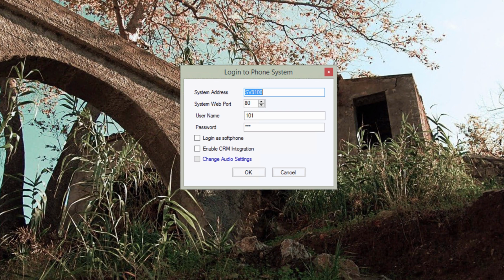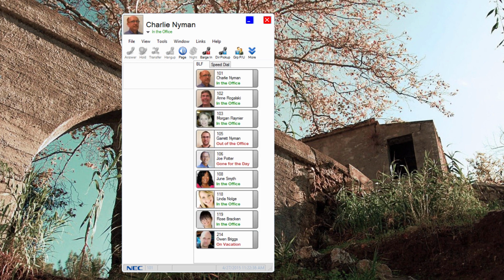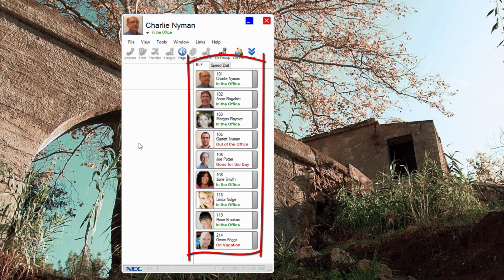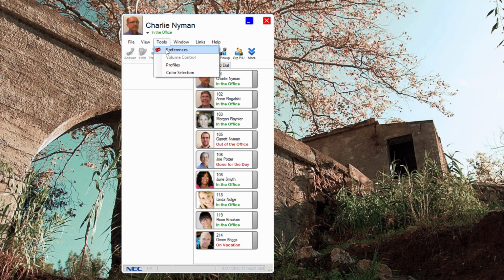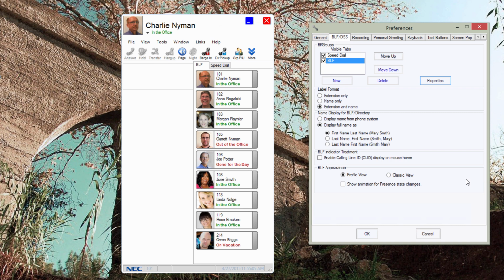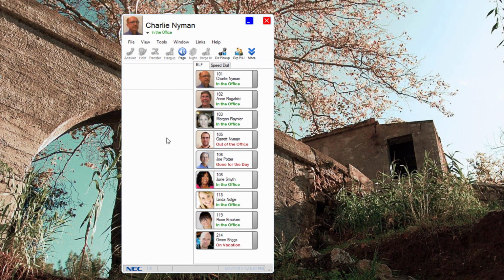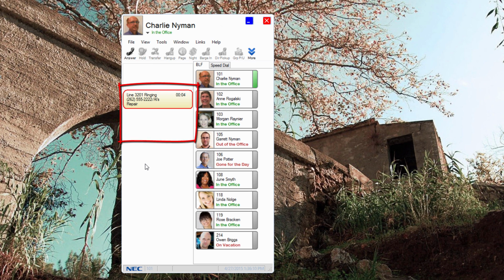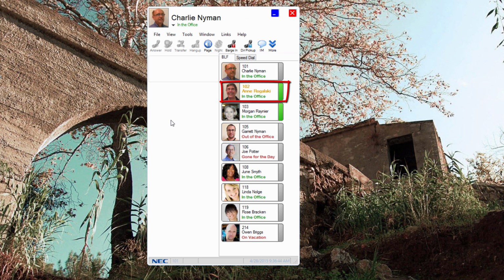Part 1 - UC Client for the NEC SV9100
This is part one of a three part series covering the UC Suite application for the NEC SV9100. In part one we look at the standard user license